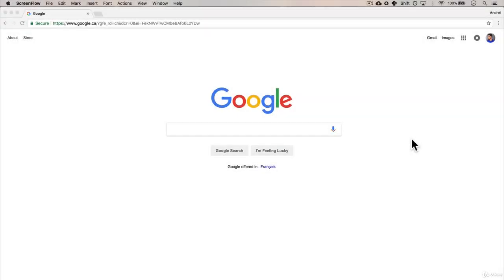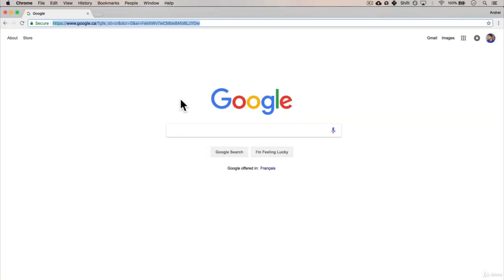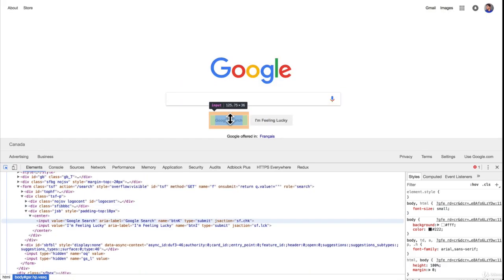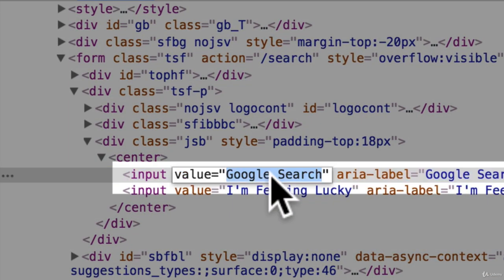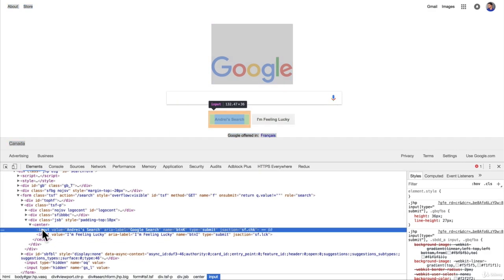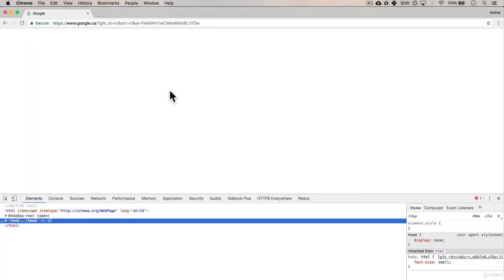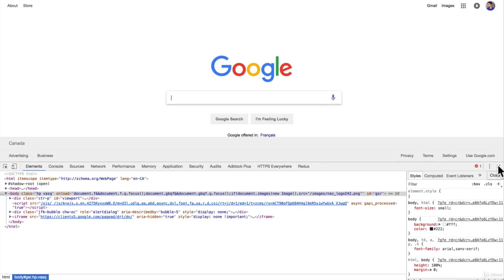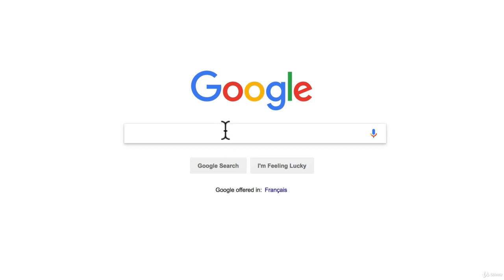Breaking Google 😱 | How Google Search Really Works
🔥 Welcome to Breaking Google!

Is video me hum Google Search ke behind working ko simple way me samjhenge — kaise Google websites ko crawl karta hai, index karta hai, aur search results rank karta hai.

📚 Topics Covered:
✔ What happens when you search on Google
✔ Crawling and Indexing
✔ Search Ranking Algorithm
✔ SEO basics
✔ How websites appear on Google
✔ Tips to rank your website

Ye video beginners, students aur web developers ke liye perfect hai jo Google Search aur SEO ko samajhna chahte hain.